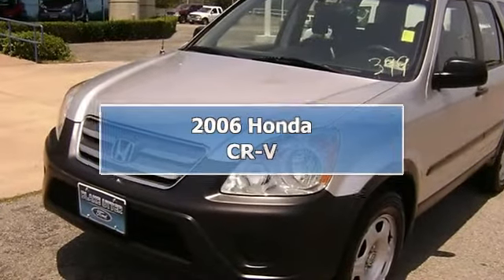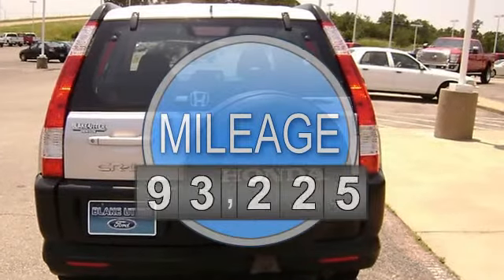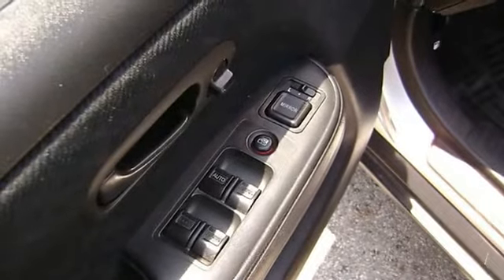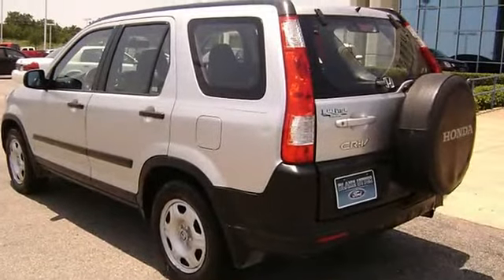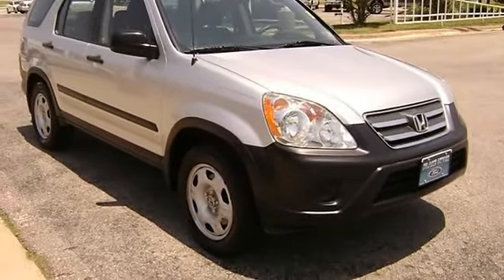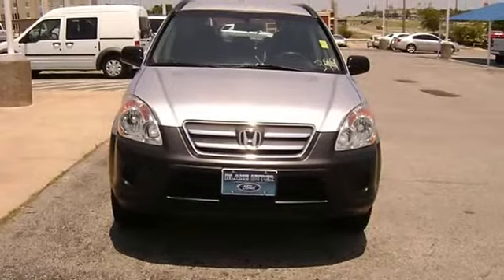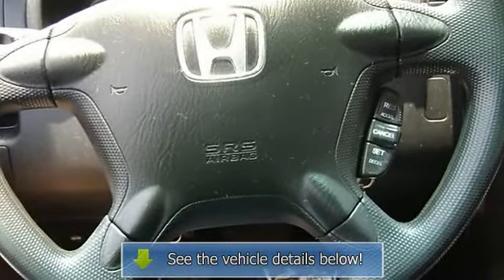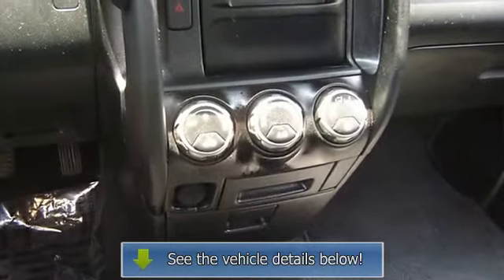2006 Honda CR-V - Blake Utter Ford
215 N. Hwy 75

For Sale: 2006 Honda CR-V
VIN: JHLRD68576C018701
Engine: 2.4L DOHC MPFI 16-valve i-VTEC I4 engine
Drivetrain:
Transmission: Automatic
Mileage: 93,225
Color: Silver Moss Metallic (exterior) Grey (interior)

Features:
2006 Honda CRV!  Locally owned!  Perfect for your family hauling needs!  Nice Options: Power windows, power locks, power mirrors, cruise, and more!There is still plenty of tread left on the tires. This vehicle shows no sign of paint work. 100% AutoCheck guaranteed! Very clean interior! All electronic components in working condition. All interior components are in good working order. Competitively priced for a car in this condition. The 2006 Honda CR-V: the perfect blend of daily driver and family hauler. Call or email Terri Irby Internet Relations Manager.   View all our inventory automatic transmission